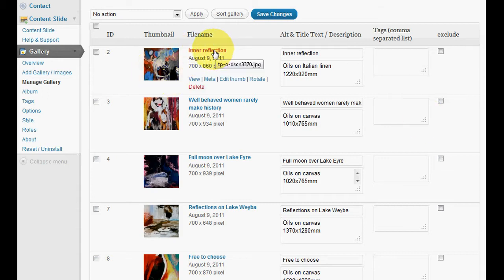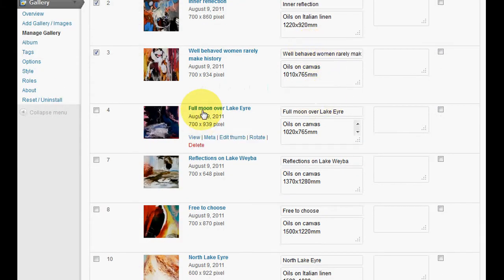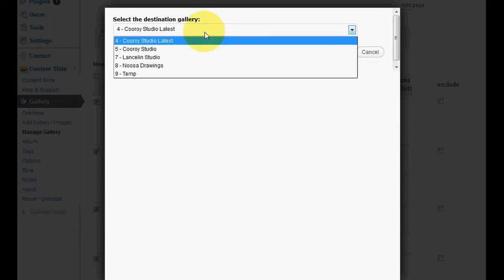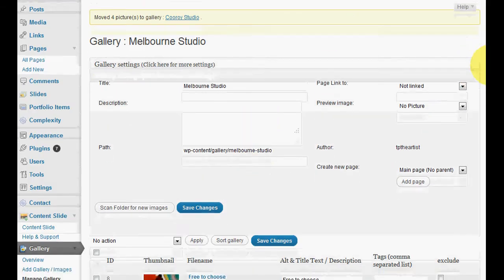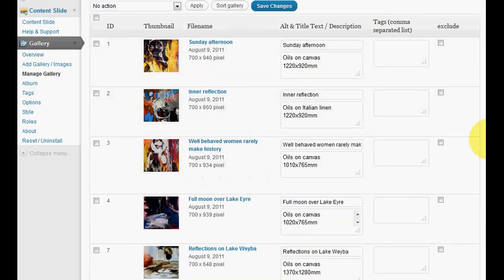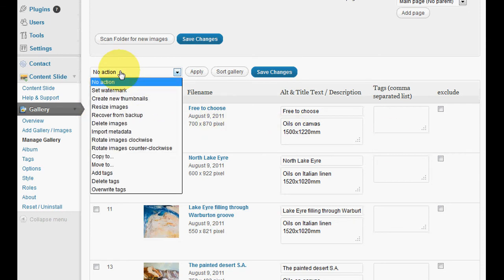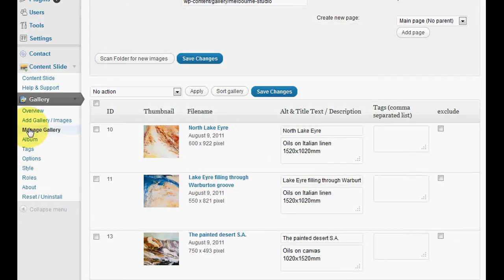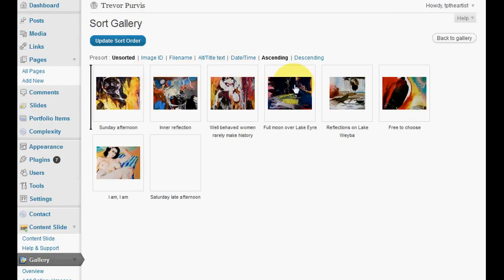Moving & Sorting the WordPress NextGen Gallery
How to move items from the WordPress gallery installation from gallery to gallery. How to copy files and create a temporary gallery to use as a staging gallery.